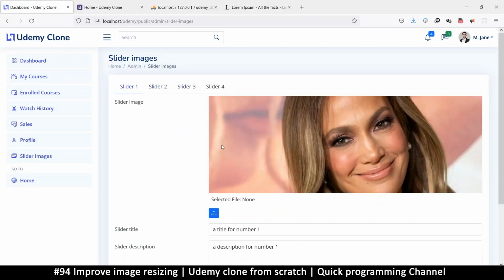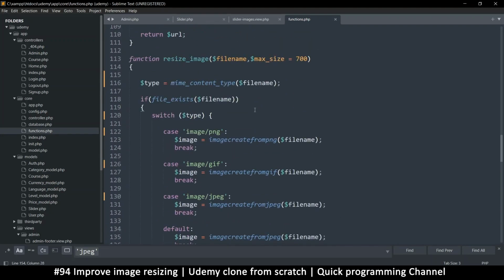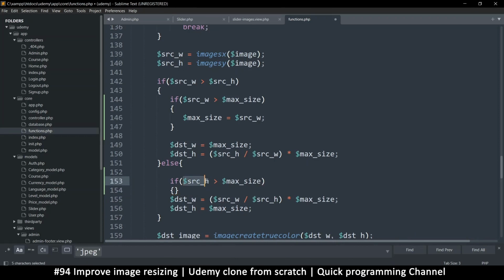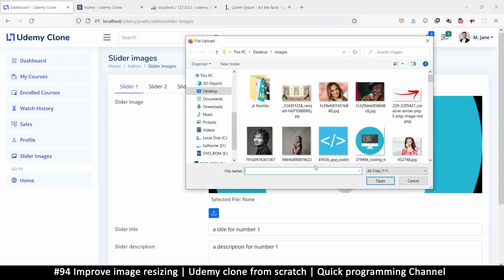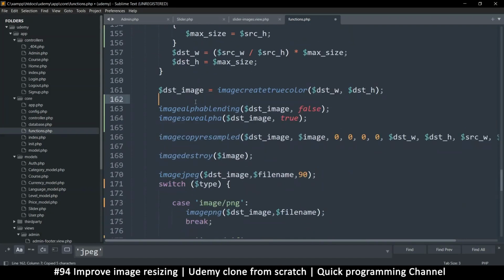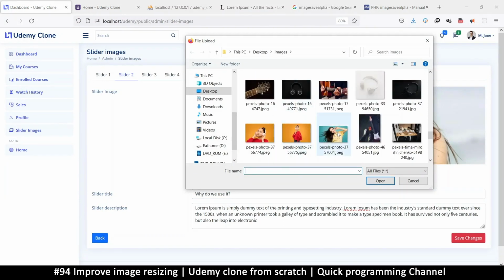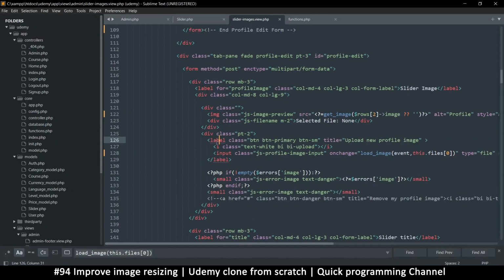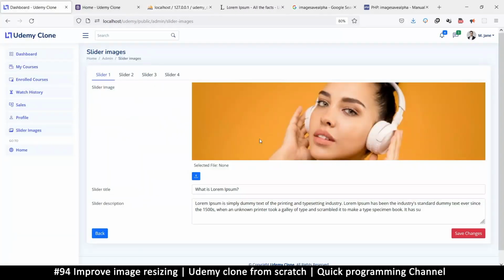#94 Improve image resizing | Udemy clone from scratch in php | Quick programming tutorial